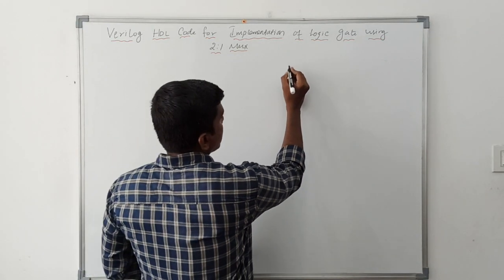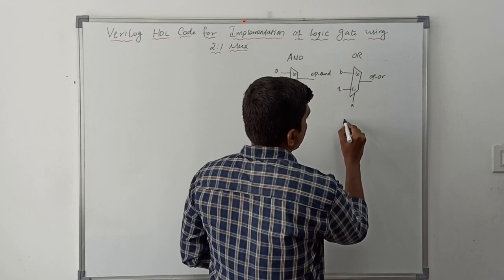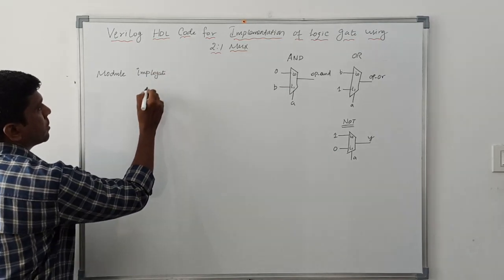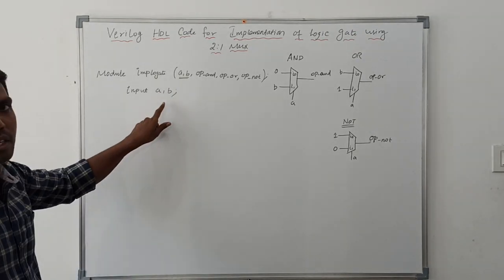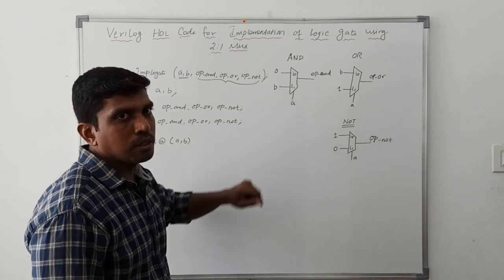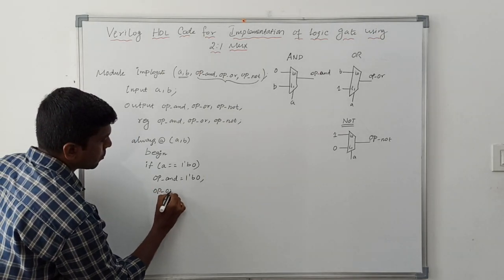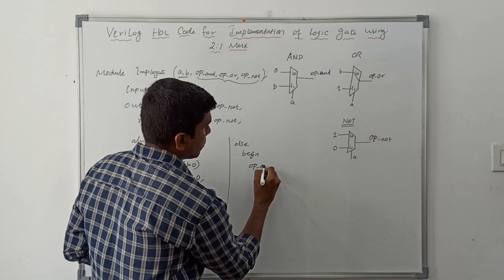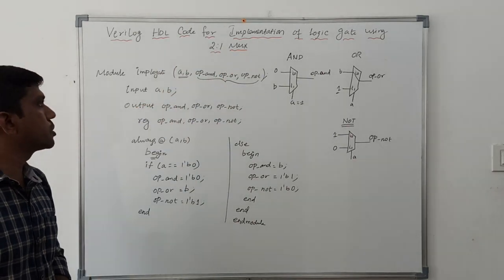Verilog HDL Code for Implementation of AND,OR and NOT Gate Using 2 to 1 MUX || Learn Thought